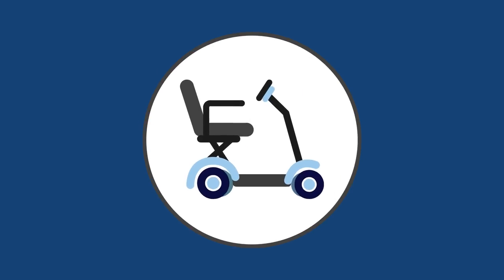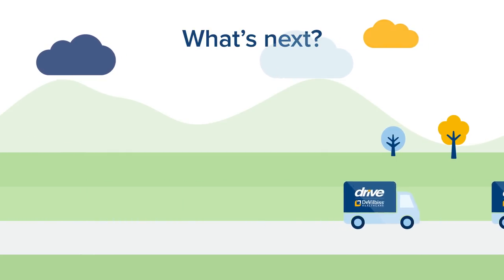Drive Auto Folding 4 Wheeled Scooter